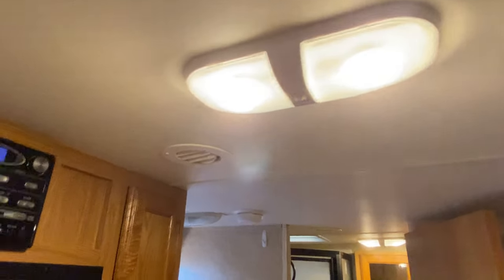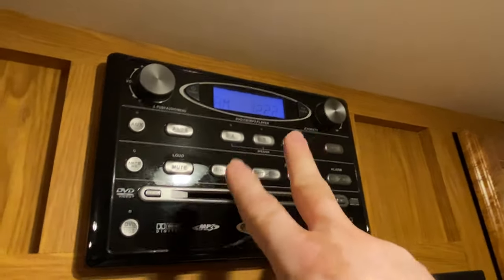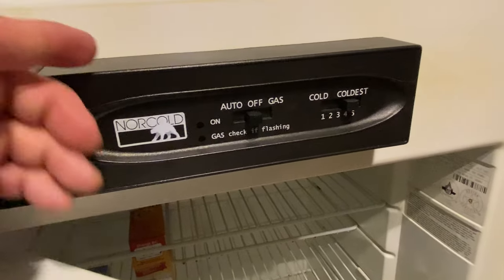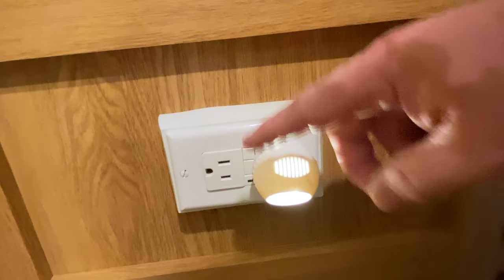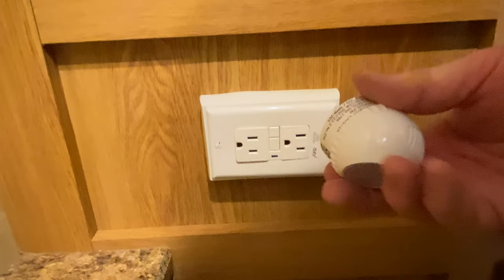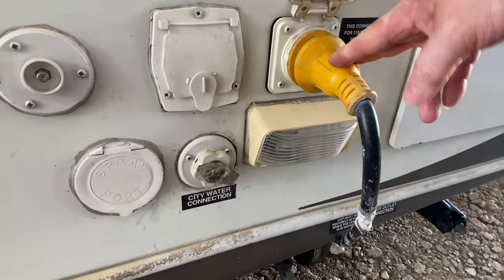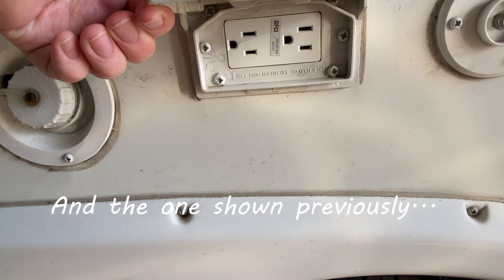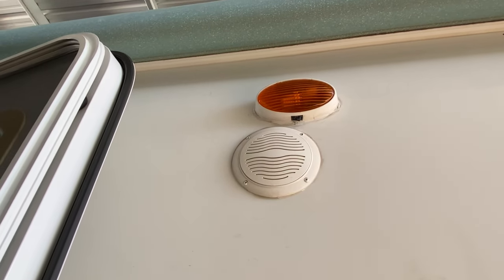The Basics of RV, Travel Trailer and Pop Up electrical and battery systems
Just a video explaining the basics of RV electrical systems.  Hopefully this will help answer some of the "whats the battery for, how come my outlets don't work, etc." type questions.